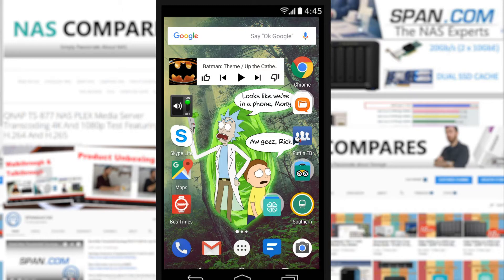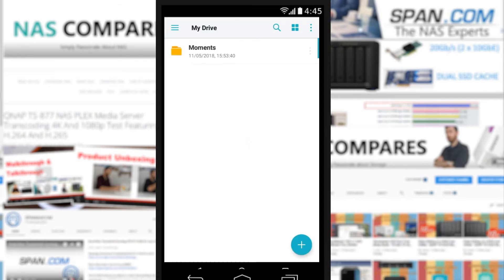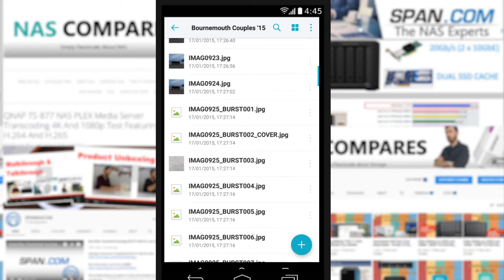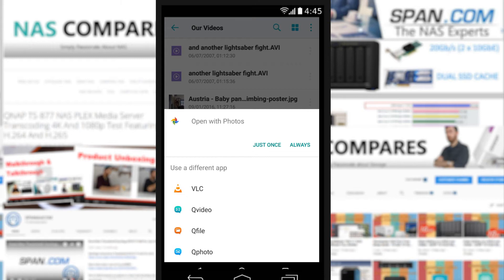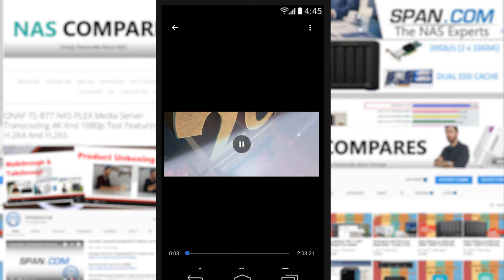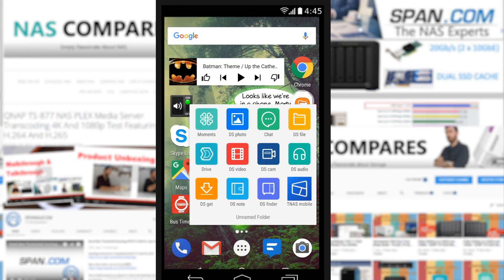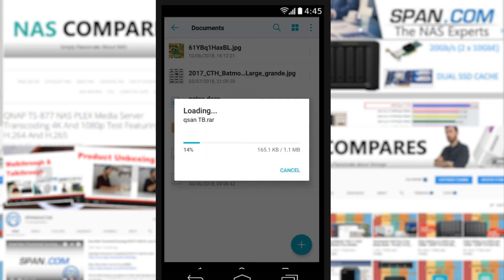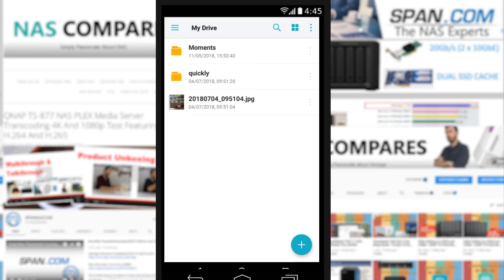Review Synology Drive Mobile App for Android and iOs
Android Drive allows you to easily access and manage files in your Synology Drive on the go. Apart from common file types, such as documents, images, videos and music, you can also open Synology Office document, spreadsheets and slides in the user-friendly viewer provided by Drive. In addition, the features of searching, sharing, moving and applying labels to files are all available on Android Device, which allows users to complete tasks efficiently anytime, anywhere.